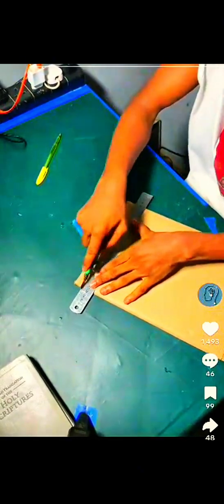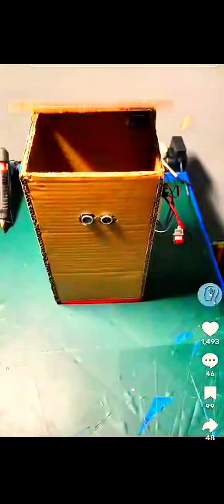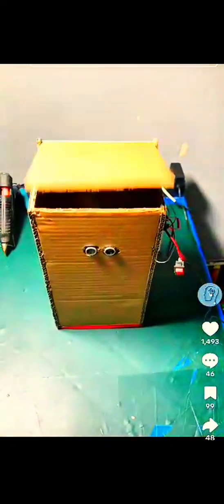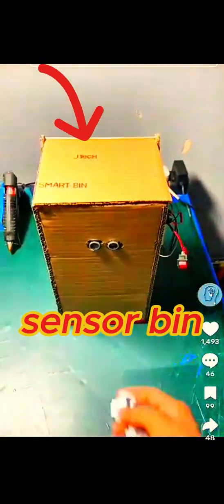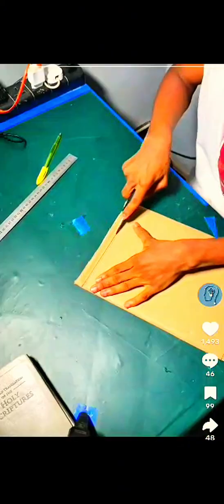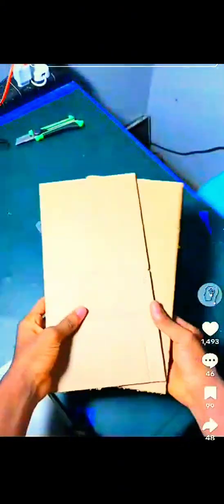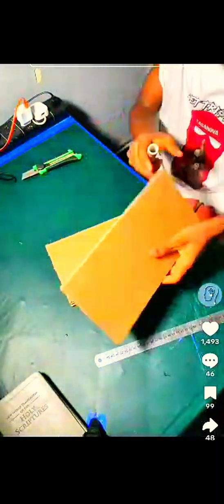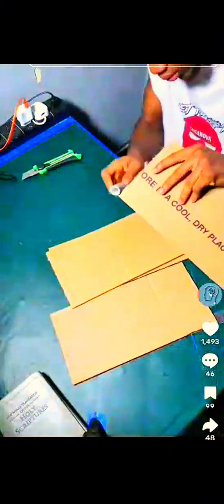Nigerian Boy Builds a Dust Bin That is Automatic| JTech